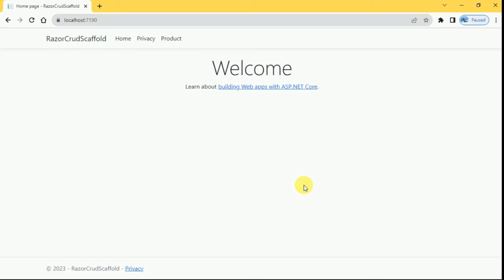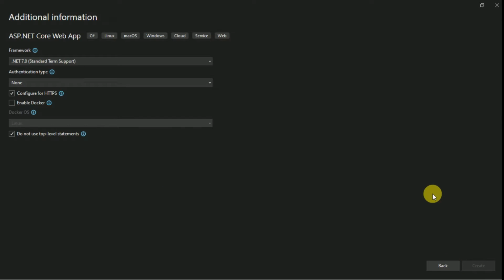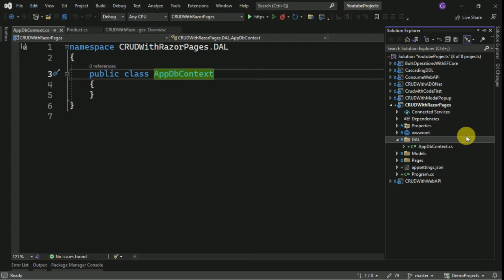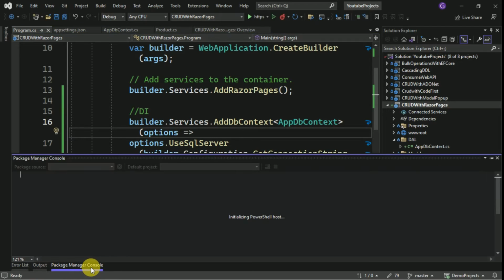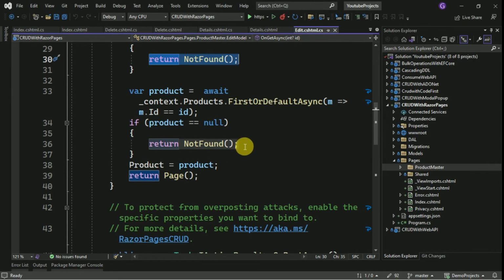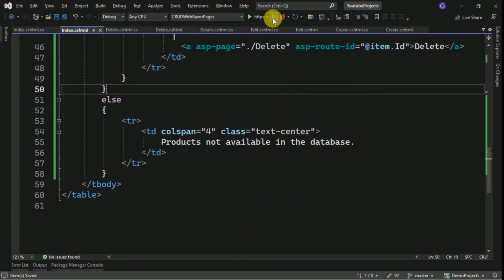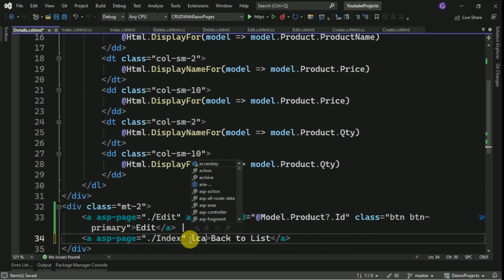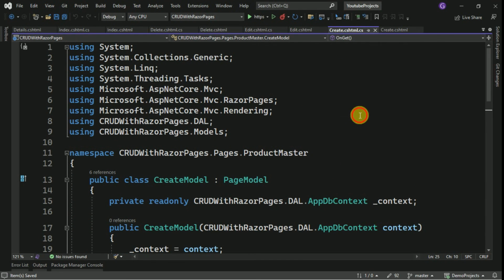🛠️ ASP.NET Core Razor Pages Full CRUD | .NET 7.0 Razor Pages with Entity Framework Core & SQL Server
In this full-length tutorial, you’ll learn how to implement Complete CRUD Operations using ASP.NET Core Razor Pages in .NET 7.0 with Entity Framework Core and SQL Server. We'll walk through the entire process of creating, reading, updating, and deleting records in a real database. This is the perfect guide for developers looking to master Razor Pages and build data-driven applications using modern .NET tools.

Full CRUD Operations with razor pages